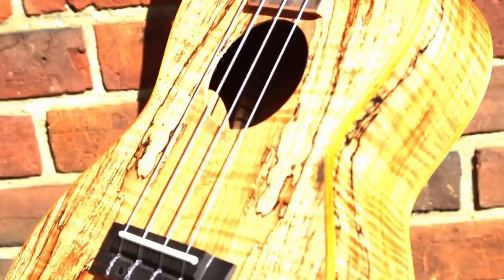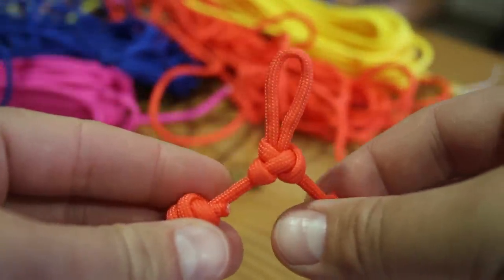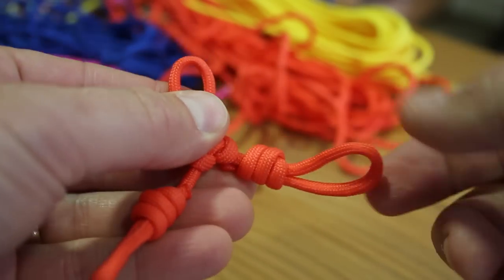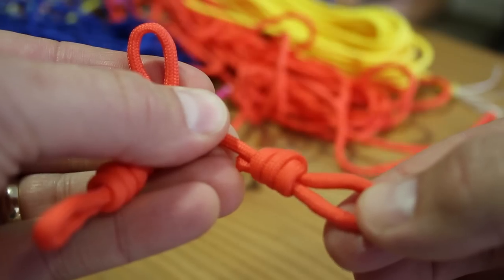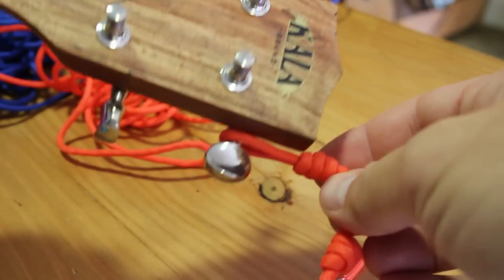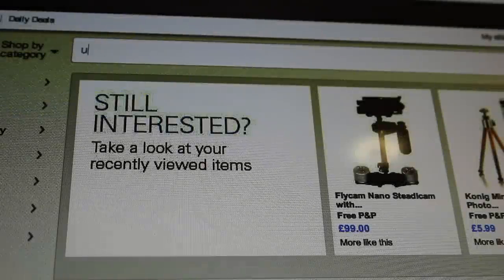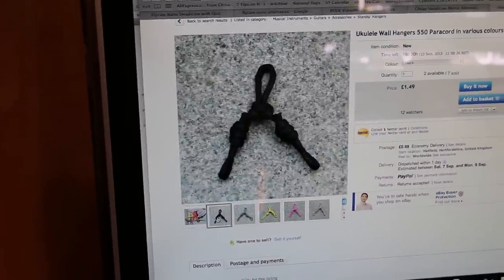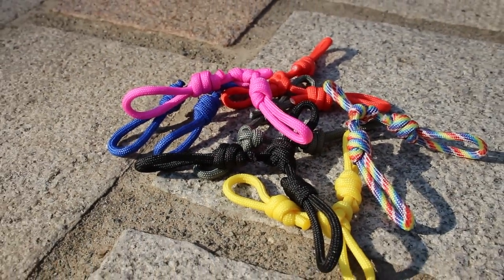Ukulele Hangers Paracord Ukulele Wall Hangers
05/02/14 UPDATE Our NEW website is now live! :D

Our first proper video!! This is a short video about our handmade 550 paracord ukulele wall hangers. They're available to buy on our ebay and etsy pages, at £1.49 each with worldwide shipping.

Big thank you to Aldrine and everyone at ukuleleunderground.com for taking the time to post some amazing tutorial videos. My playing still needs a lot of work but I'm getting there ;)

The uke we used in the video is the Kala KA-SMC, a spalted maple concert size ukulele. The uke we used in the recording is a Lanikai LU-21T, a tenor size ukulele.
We used AKG and Audio Technica mics to record the music and dialogue.

Film shot on a Canon EOS-M